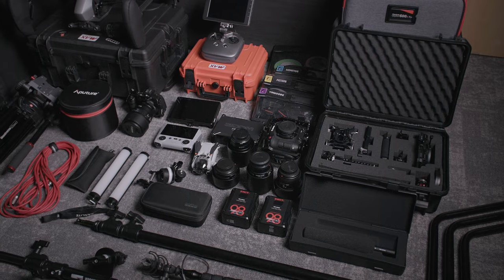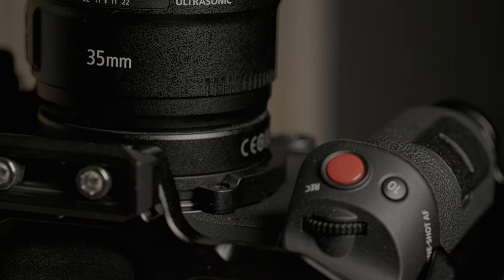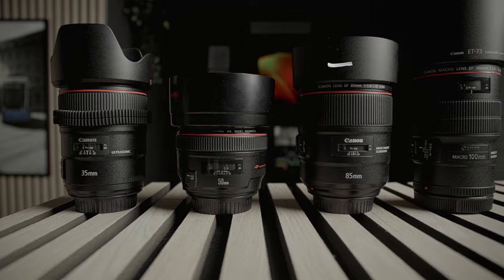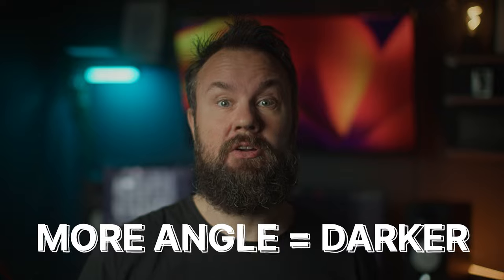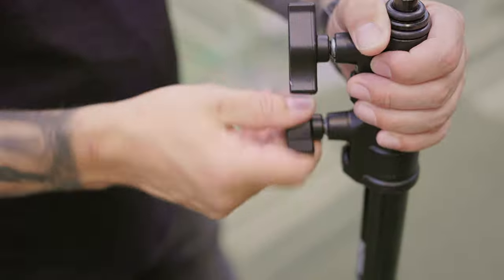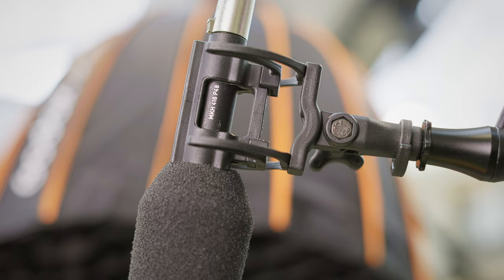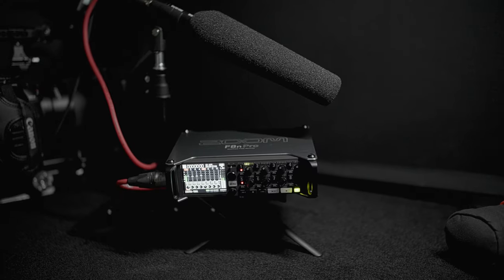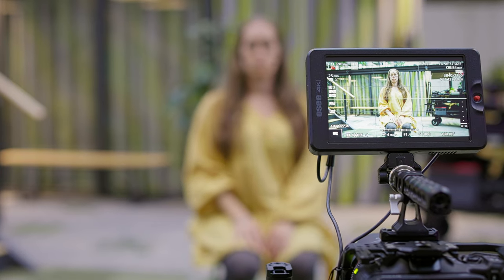Cinematic Corporate Interviews | Complete Breakdown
Welcome to my captivating journey behind the scenes of cinematic corporate interviews! 🎞️ In this in-depth breakdown, I peel back the curtain to reveal the artistry and technique of crafting compelling and professional cinematic interviews in the corporate world.

📋 The video features my collective experiences and meticulously planned approach. Whether you're an aspiring videographer, a corporate professional, or simply curious about the magic behind polished corporate interviews, this breakdown has something special for you.

🎬 Let's embark on this illuminating journey together! Grab your popcorn and enjoy the show! 🍿

Here you'll find many tips, tricks, and tutorials on videography, photography, and content creation. As someone passionate about creating high-quality content, I'm here to share my own experience and expertise to help you improve your own skills and achieve your creative goals. From beginner basics to more advanced techniques, I'll cover it all in an easy-to-understand and implementable way.

But I'm not just here to be an expert - I'm also here to learn from you!